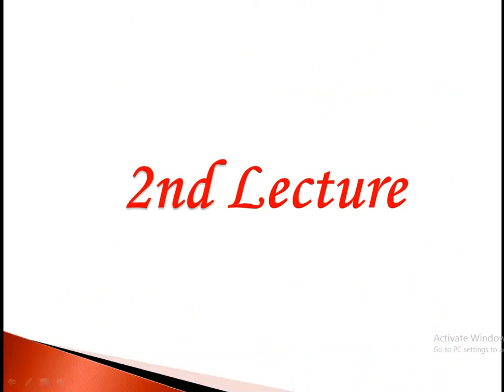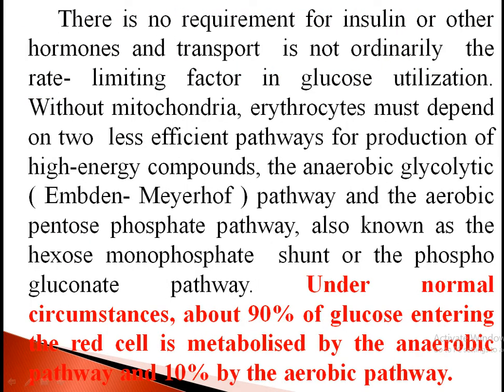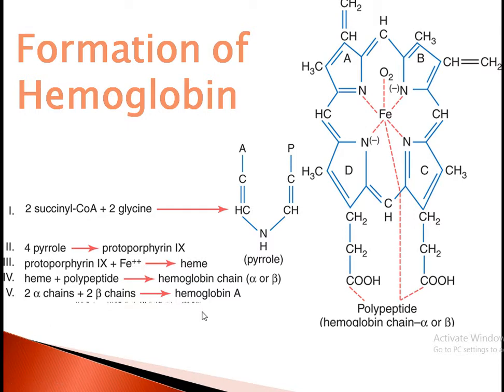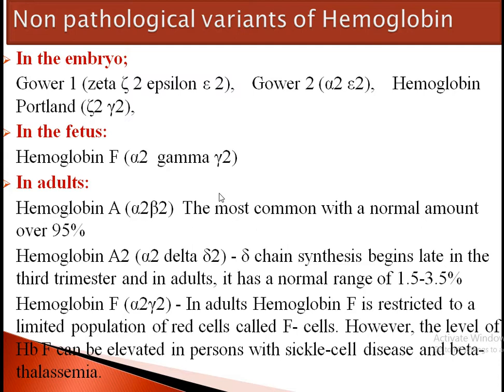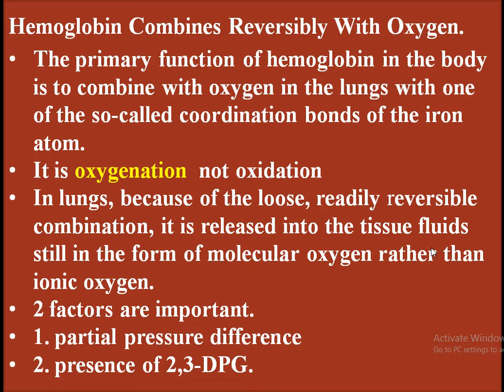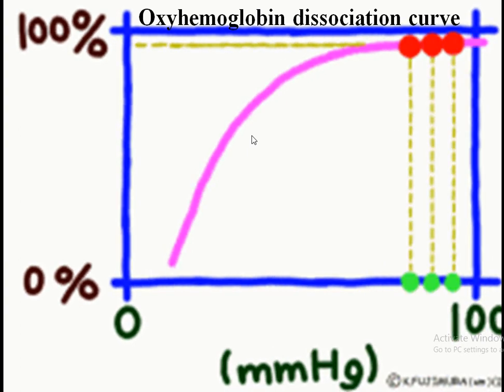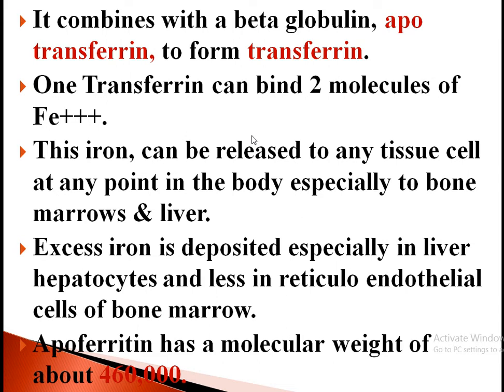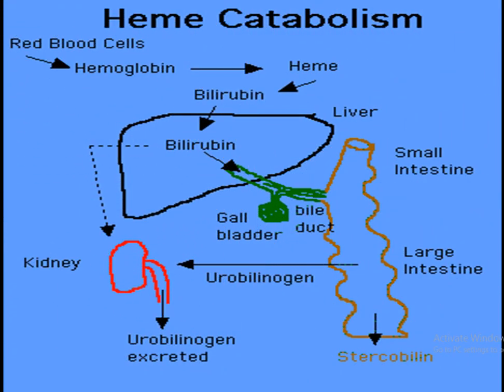RBC-2 By Dr. Qamar Mehboob